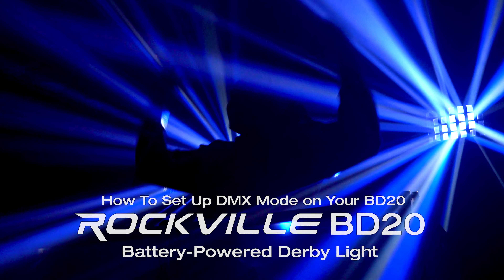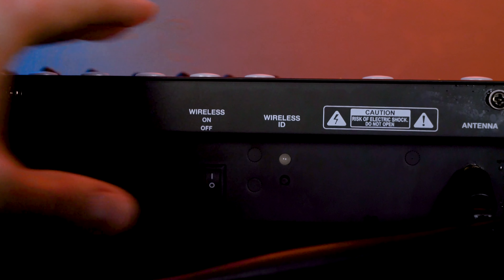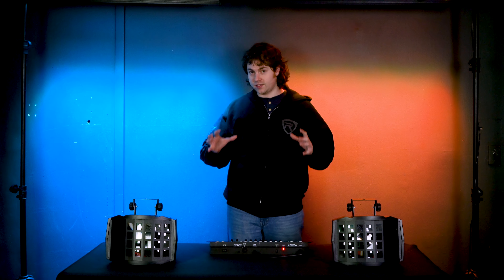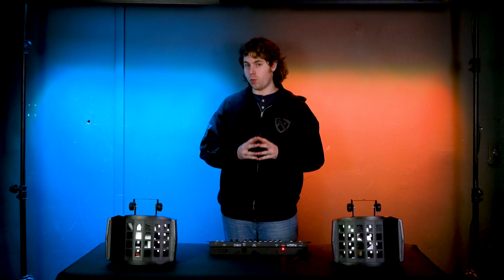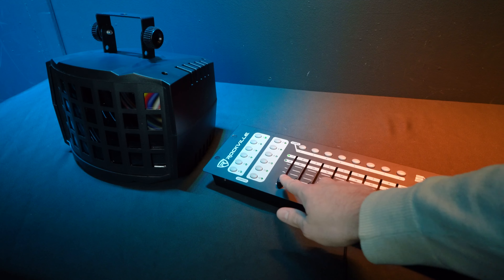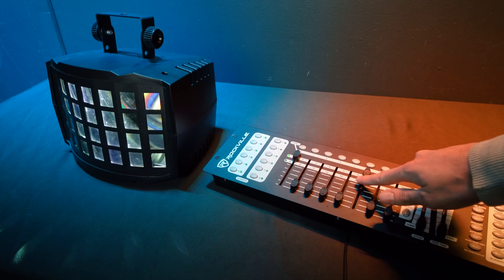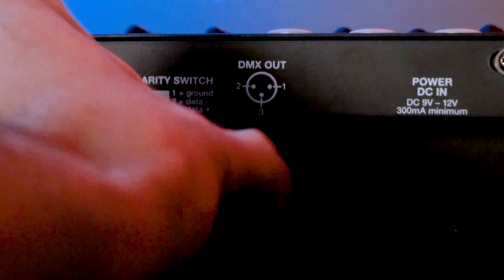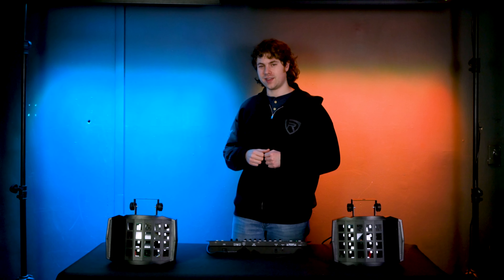How To Set Up DMX on Rockville BD20 Battery Powered DJ Party Dance Floor Derby Light w Wireless DMX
AudioSavings:

Walmart:

What’s In The Box:

Light
IR Remote
Metal Bracket
Adapter
Training Video and Warranty Card
Description:

The BD20 by Rockville is a very bright Derby light that is completely wireless. It is perfect for DJs, house parties, and musicians. This light can be the centerpiece for your dance floor.

It is extremely convenient because it is rechargeable and has wireless DMX. It is also super easy to operate with just the remote.

If you like to have full control over the light, you can connect it wired or wirelessly to your DMX controller and control the strobe speed, brightness, color (RGBW), and motor speed. You can also just use the remote and control the light manually. You also have access to auto modes and sound-activated modes from the remote or from the menu on the unit. Another great feature we added is the ability to set up multiple units wirelessly in a master/slave configuration. This means that you can set the master light on auto mode or on sound mode and then your “slave” units will copy the master light.

The build quality is great. The housing is made of high-quality plastic and metal front plate, metal back plate, and metal hanging bracket.

Applications:

DJ Events (Perfect for dance floors)
Home or backyard party lights
Bars and restaurants
Venues
School plays and other events
Features:

Rockville BD20 Battery Powered DJ Party Dance Floor Derby Light w Wireless DMX
Rechargeable Battery lasts 7-8 Hours per charge
Charges in 3 Hours
Built-In wireless DMX controls
Wired DMX input and output
Master/slave mode allows you to link multiple lights wirelessly or wired
Light source: 2 x 12W RGBW LED’s (bright and vibrant)
IR remote with 15-foot range (line of site)
3 Auto modes
Sound mode with adjustable mic sensitivity
Strobe mode with adjustable color and speed
Manual mode with adjustable motor speed, strobe speed, color, and dimmer
Combo colors with single, dual, triple, or 4 simultaneous colors
Built-in 5000mAh 11.1V lithium-ion rechargeable battery
Housing is made of high quality plastic with a metal front plate, and metal back plate, and metal hanging bracket
Charging indicator
IEC input for power and charging
IEC output allows you to plug a second light into this one
Hanging bracket allows you to truss mount the light
Replaceable batteries
110/220V switchable for use in any country
Unit dimensions: (L x W x H) 9" x 7.5" x 11" inches
Color: Black